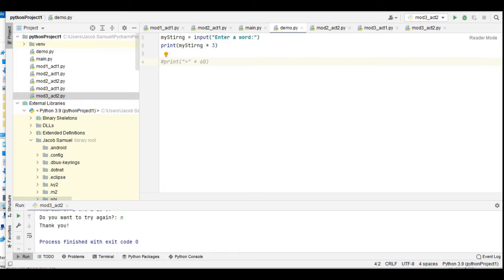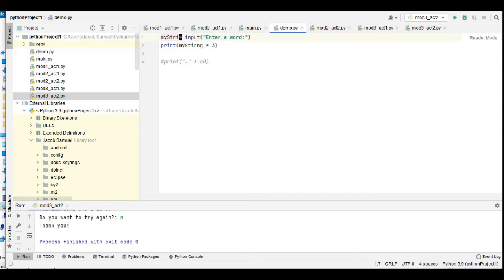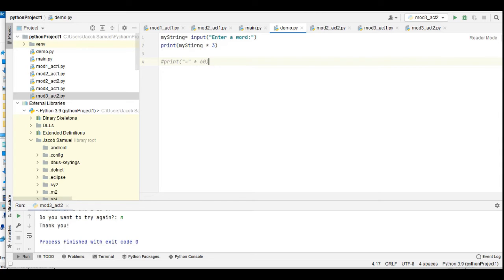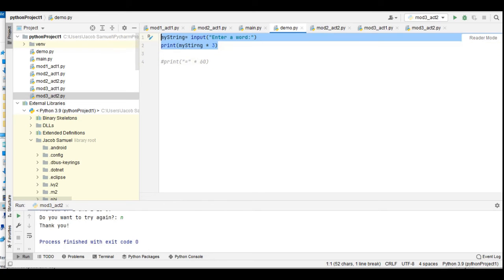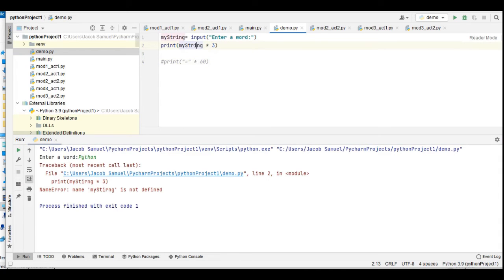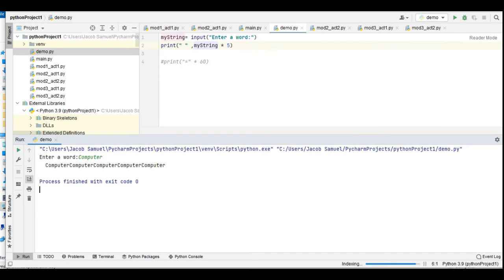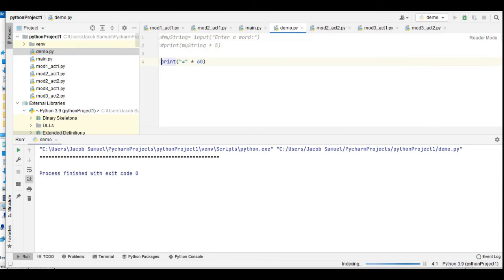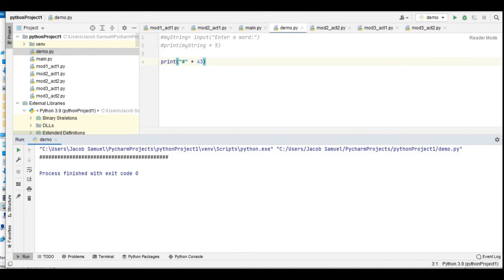String Replication in Python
A simple program to show how to replicate a string using python programming.